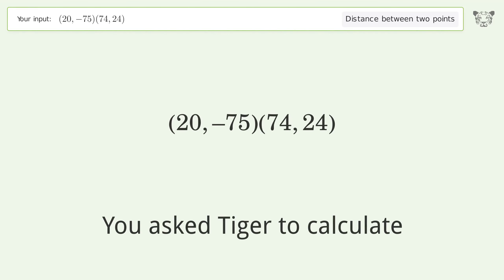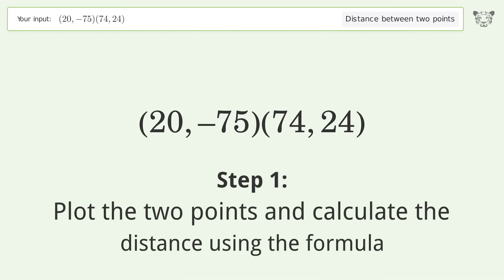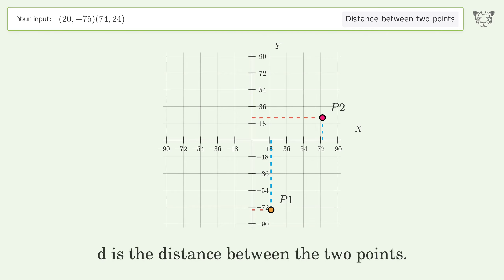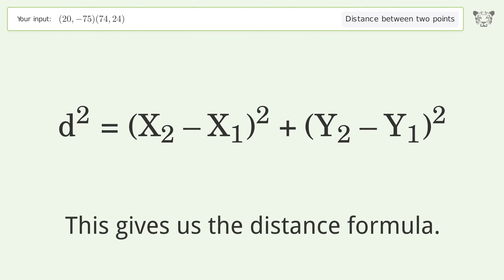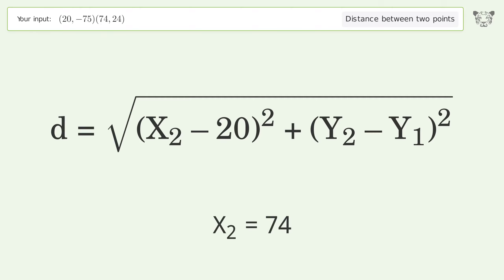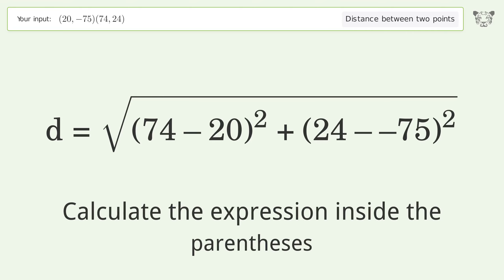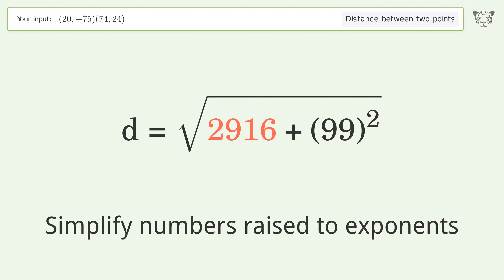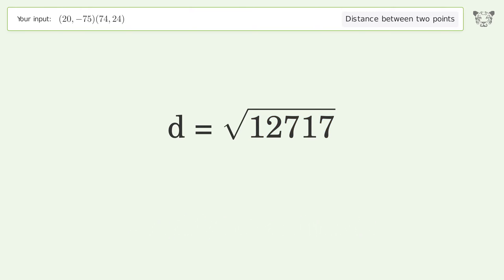Find the distance between two points p1 (20,-75) and p2 (74,24): Step-by-Step Video Solution